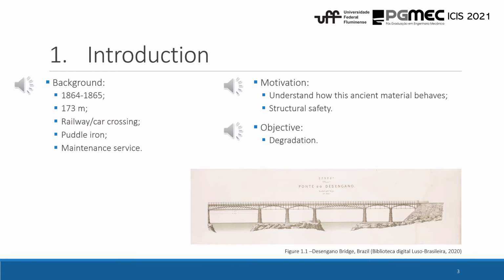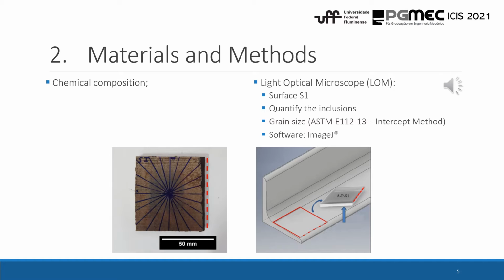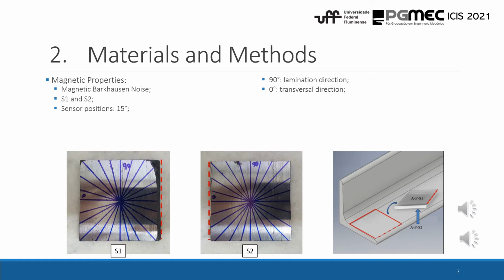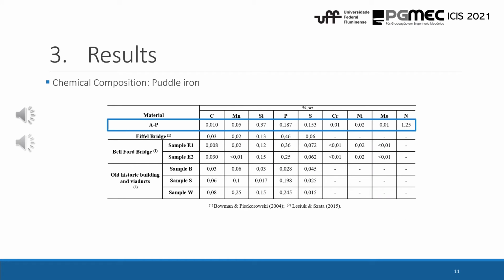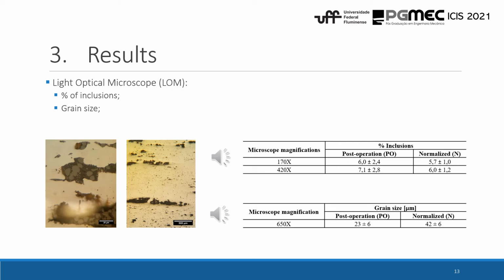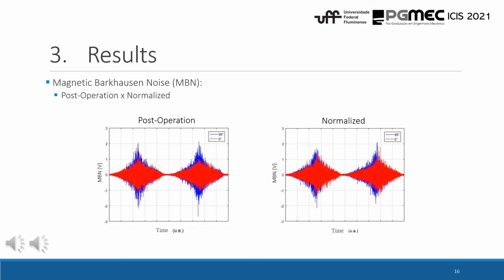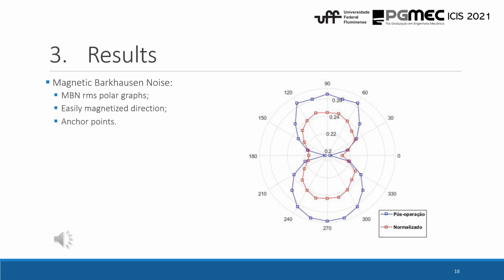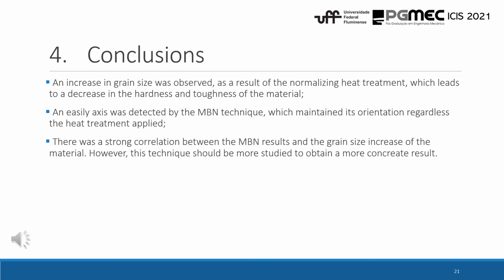217 - Effects of normalizing heat treatment on the mechanical and magnetic properties of an ancient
Effects of normalizing heat treatment on the mechanical and magnetic properties of an ancient iron bridge
Lucas Benini1, Iara Oliveira2, Juan Pardal2, Leosdan Noris2, José Correia3, Filippo Berto4
1Department of Mechanical Engineering – PGMEC, Fluminense Federal University, Niterói – Brazil
2Department of Mechanical Engineering – PGMEC, Fluminense Federal University, Niterói – Brazil
3INEGI & Construct, University of Porto, Portugal
4 Department of Mechanical and Industrial Engineering, Norwegian University of Science and Technology (NTNU), Norway